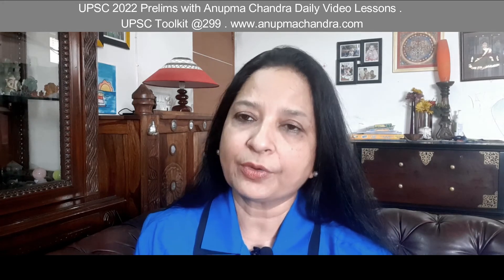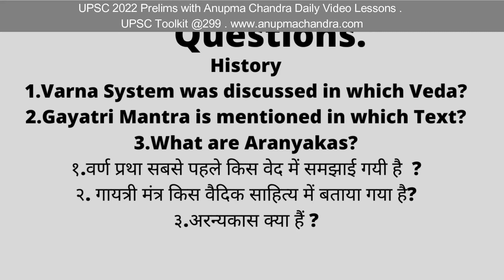UPSC CSE Prelims 2022 I Day 5 Video Lesson I Prepare with Anupma Chandra I IAS Motivation I Hindi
Join me in preparing for UPSC Prelims 2022 in Hindi Anupma Chandra
UPSC CSE Prelims 2022 I  Daily Video Lesson I Prepare with Anupma Chandra I IAS Motivation . From here to Dholpur House
UPSC Prelims 2022 Prepare with Anupma Chandra
UPSC CSE Prelims 2022 I  Day 4 Video Lesson I Prepare with Anupma Chandra I IAS Motivation I Hindi

Powerful Motivation I UPSC IAS Motivation I IAS Affirmations Hindi I Success Tools I IAS Tools by Anupma Chandra

1st Hinglish Happiness Guru Coach, A mix of Hindi and English from this हिंदी मीडियम लड़की.
 Terrific Relaxation ASMr videos , Happiness and Motivational Videos, Talks all about happiness from a Lucknow Lover.
3 things happened which changed my life. Took me from failure to success. And they were as simple as getting a postcard, giving flowers to a lady and meeting an artist. You are wondering how they are connected? I will tell you.